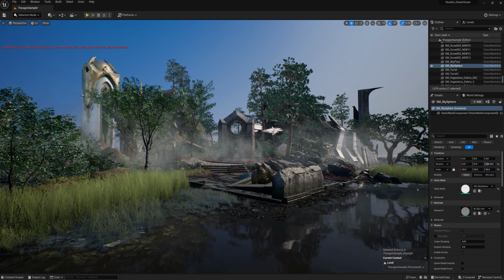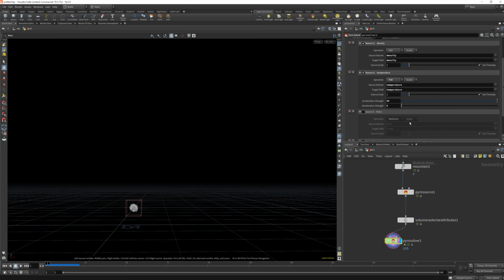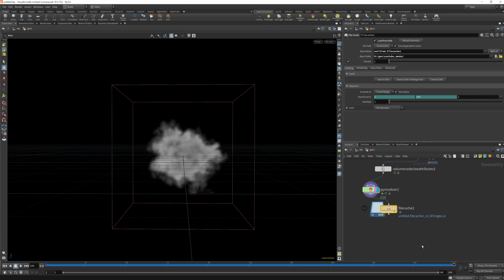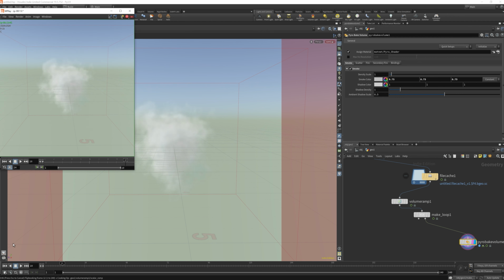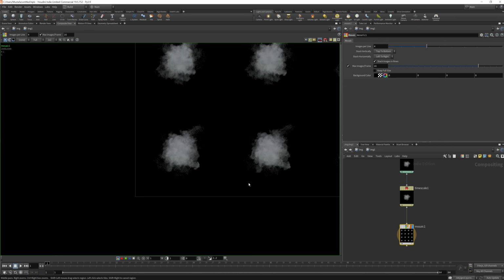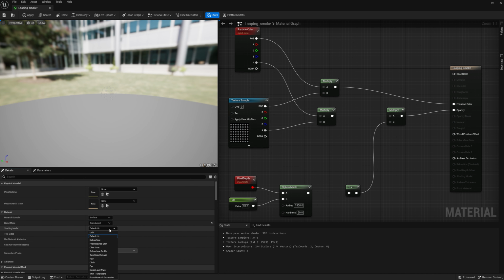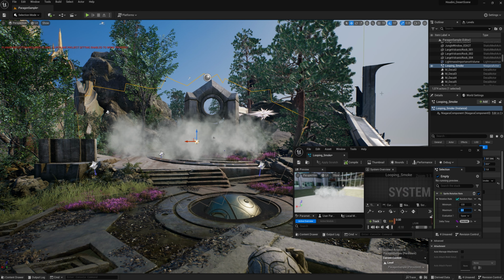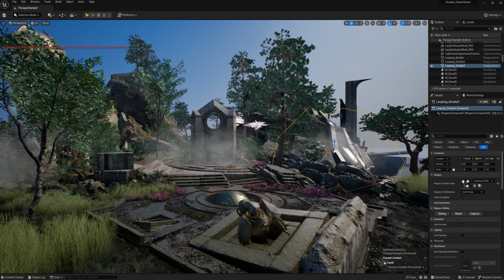How to Make Mist in Houdini + Unreal Engine (Easy Tutorial)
🌫️ Houdini to Unreal Engine 5 Mist Tutorial 🌫️

Welcome, In this comprehensive tutorial, I'll walk you through the process of creating a mist effect. Using Houdini, for the simulation and then seamlessly importing it into Unreal Engine 5. Whether you're an experienced developer or just starting your journey in the world of VFX and game development, this tutorial is your gateway to enhancing your projects with atmospheric mist.

🚀 What You'll Learn:

    Creating a mist/smoke texture with Houdini.
    Exporting the mist for Unreal Engine 5.
    Integrating the mist effect into your game or project.
    Tips and tricks for a seamless workflow.

💡 Why Mist Effects Matter:
Mist can transform your game environments, creating an immersive and mysterious atmosphere. Learning to harness its power can take your projects to the next level, and in this tutorial, I'll show you how to do just that!

Thanks for joining us on this creative journey. Let's dive into the enchanting world of VFX together. Press play and let's get started! 🎮✨